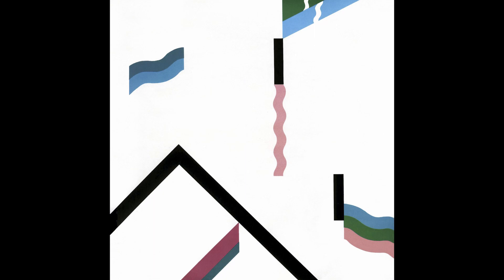40 Versions (Sixth Demo Session) - Wire (154 Special Edition)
Album: 154 (Special Edition)
CD 3 (Studio Demos), Track 1
Ripped using Exact Audio Copy, from my CDs.
CD 1 (Original Album), despite a somewhat deceptive name, is in fact a remaster. CD 2 contains singles, b-sides and studio recordings. CD 3 contains studio demos from the band's sixth demo session.